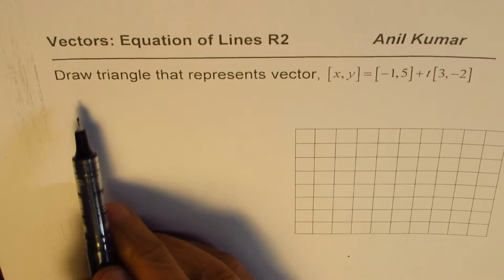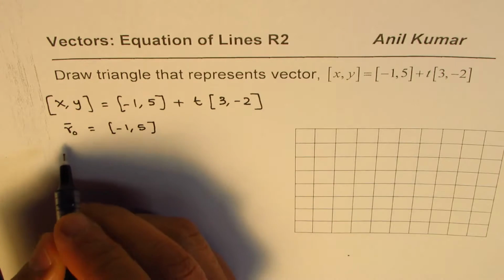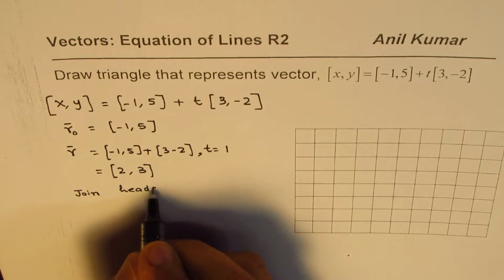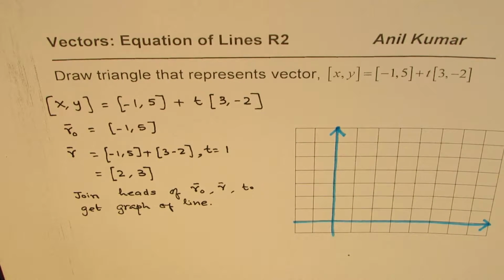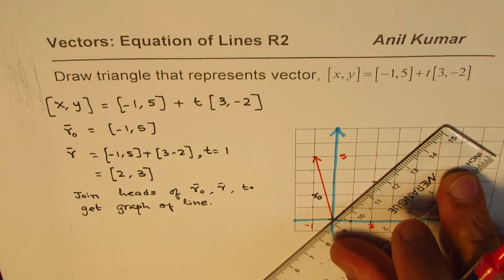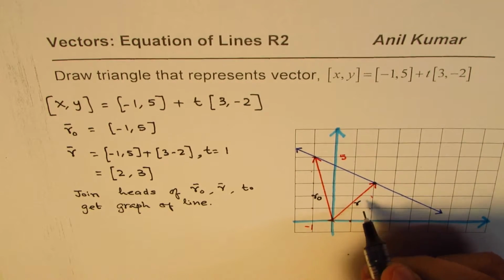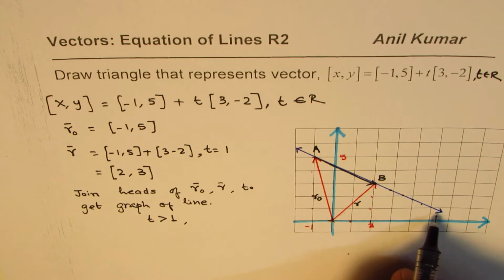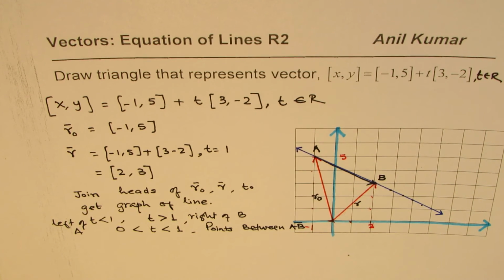Draw Triangle and Line that represents Vector Equation R2